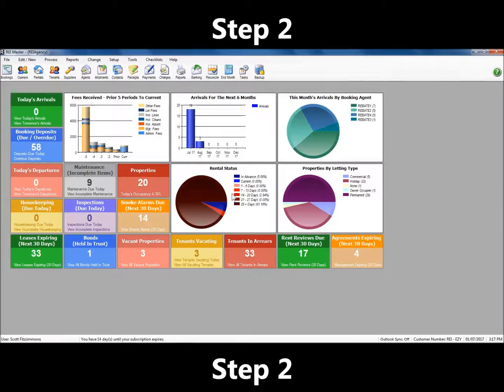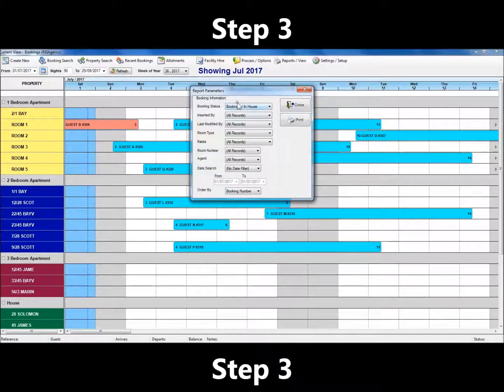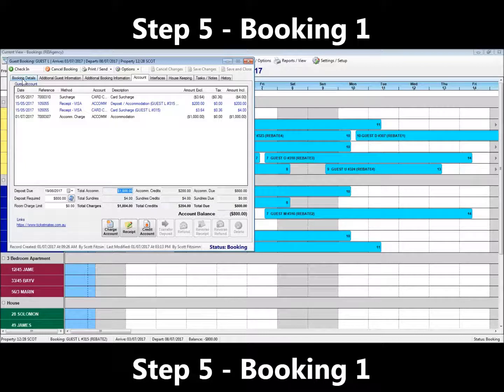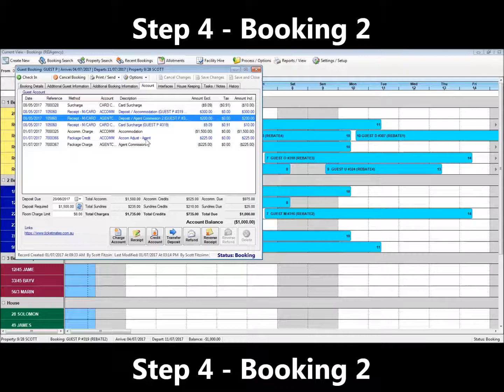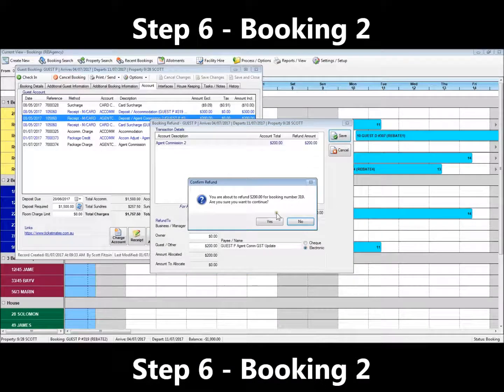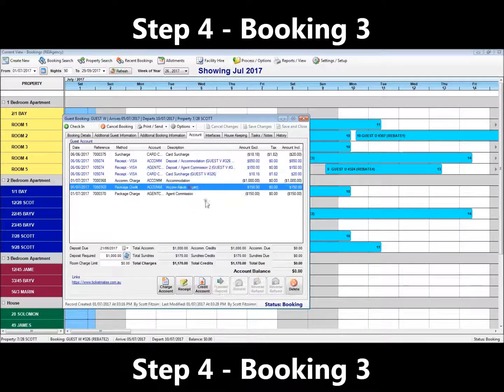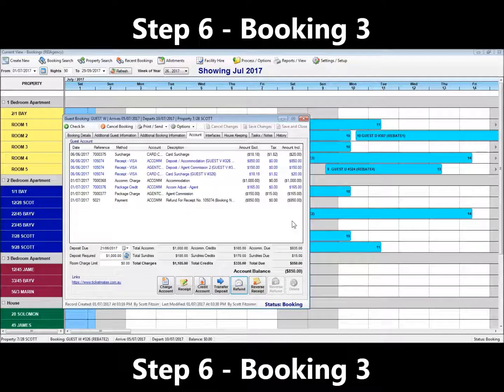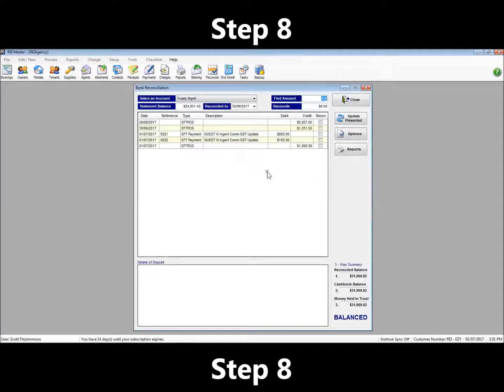REI Master Agent Commission GST Update - Document B - Rates for Rebate Agents - Guest Charges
This video will explain how to update the GST for Agent Commission. It follows the steps outlined in Document B - Rates for Rebate Agents - Guest Charges